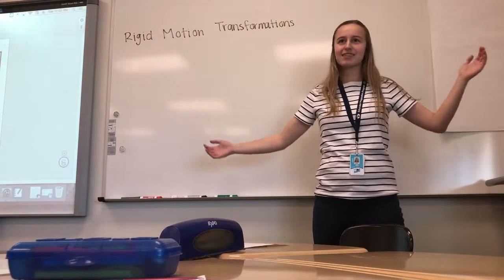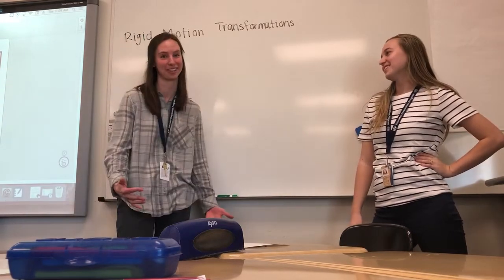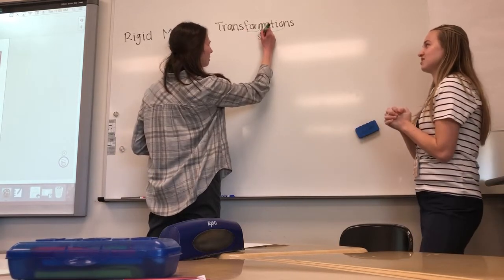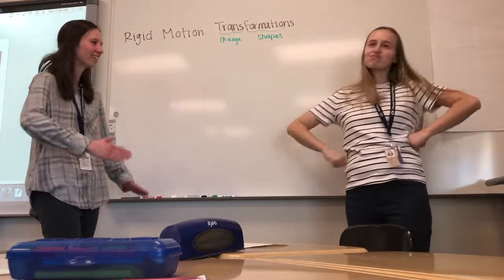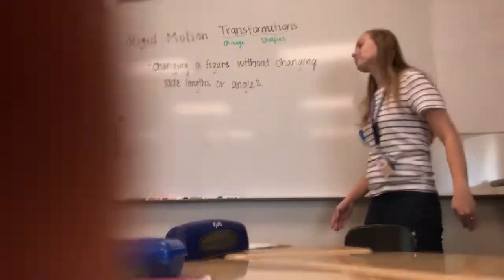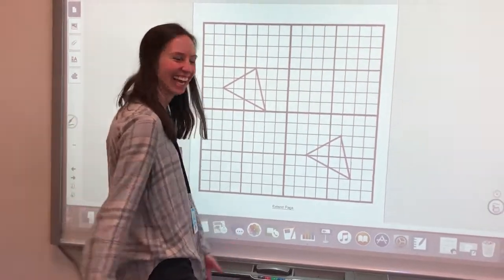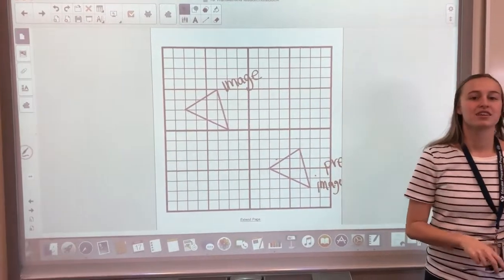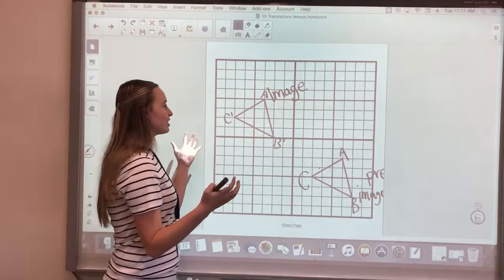Translation Lesson Part 1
In connection with HW 10B